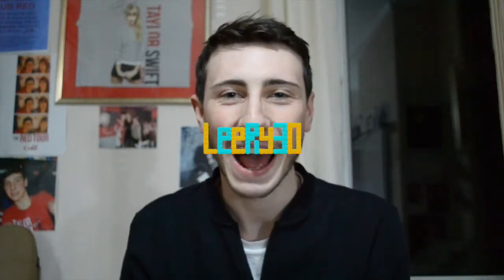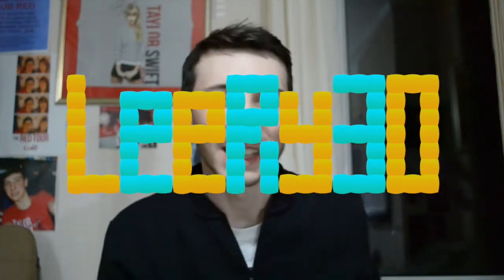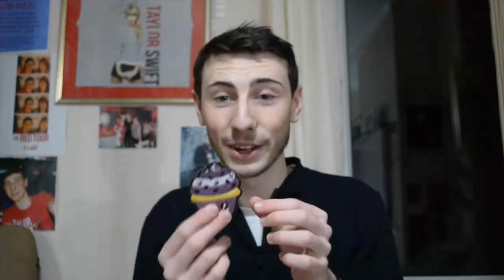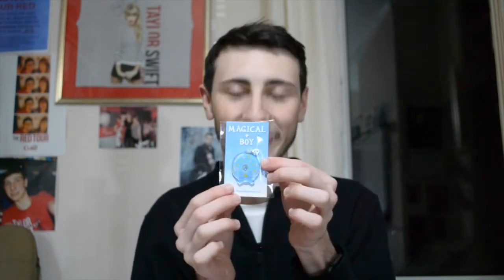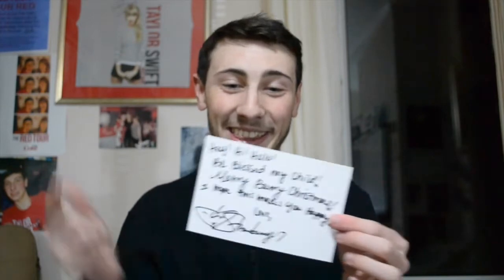Strawburry17 Lootbox Unboxing | LeeRy30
MEGHAN CAMARENA IS THE BEST!!! ❤️🍓
I filmed myself unboxing the awesome SB17 Lootbox!!! 🎉